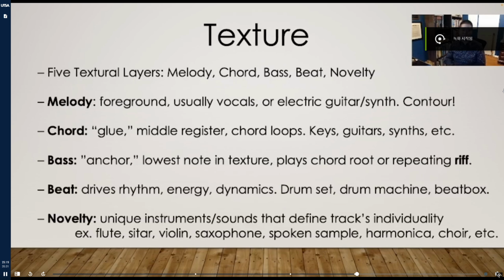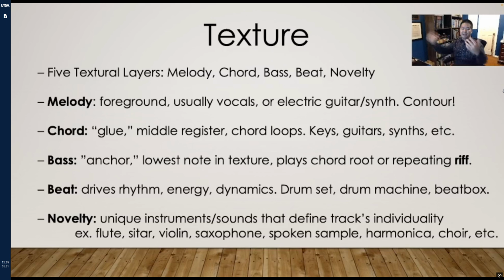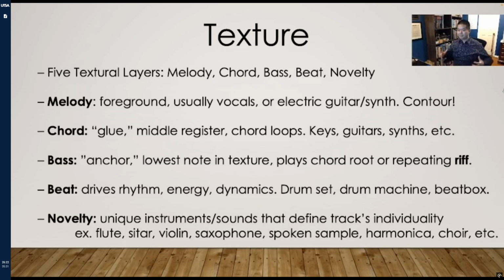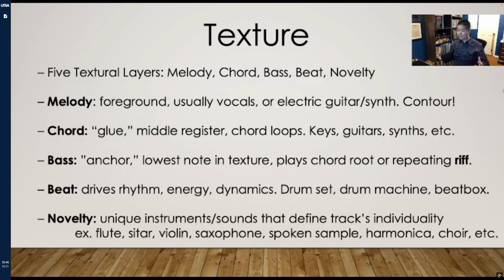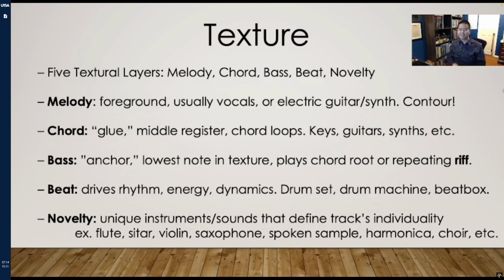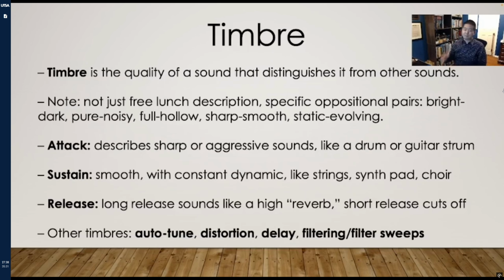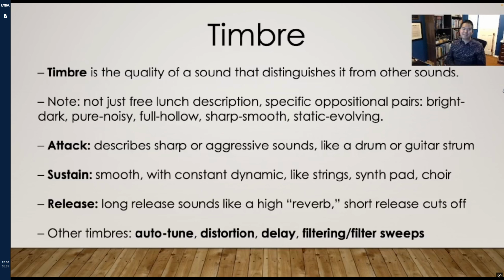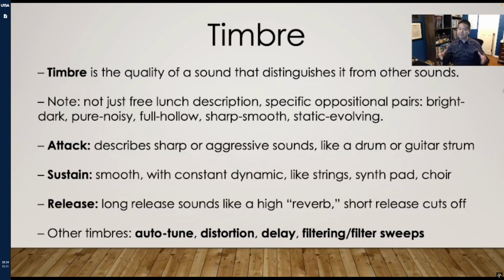Lesson 1.3 (4)